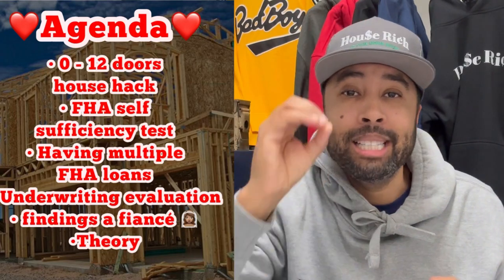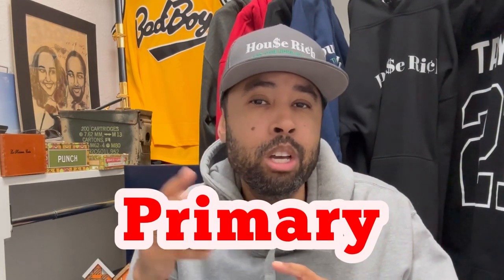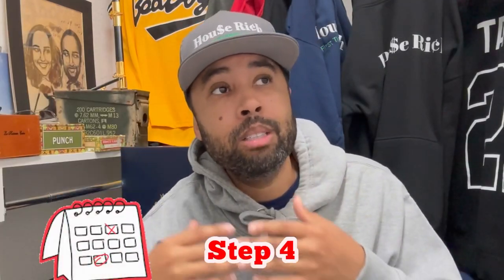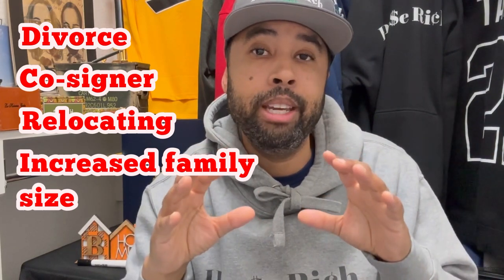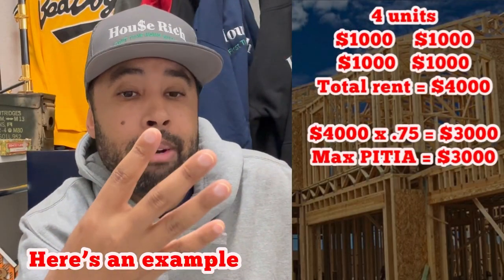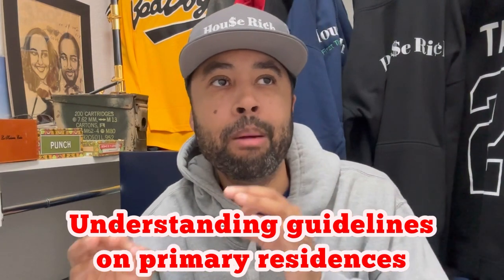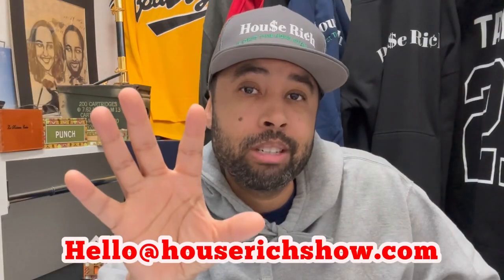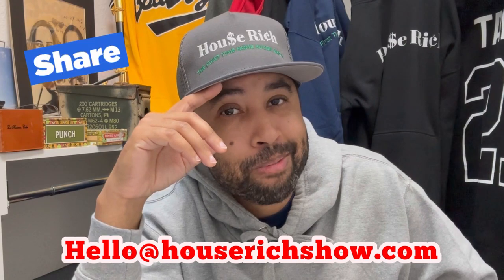Go from 0 to 12 doors by house hacking multi-family properties and marriage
In this episode i discuss how to get 12 units in 12 months by house hacking using the FHA underwriting guidelines in your favor.  I also discuss the FHA self sufficiency test and what an underwriter looks for when determining his a multi-family home can be your primary residence.

LoL and you know why 😉

This is a show for millennial first time home buyers looking to buy their 1st home and build generational wealth through real estate. Real estate is a way to build black wealth and close the wealth gap.

🤠I'm a Realtor in Dallas, TX. If you're looking to move to the Dallas, TX area or a local looking to buy I'd love to help. I'm Veteran (Go Navy!!) and have helped 100s of Texas (and out of towners) buy homes in my pervious life in the mortgage industry (I'm a guidelines nerd). Reach out to work with me.
⭐If you're looking for a top realtor in your area I can help you with that too. Don't hesitate to reach out👇
🎙️My Podcast. Homebuying tips on the go
👨🏽‍🏫I do live home buyer educations training here every Tues at 8pm Est
coins-n-culture